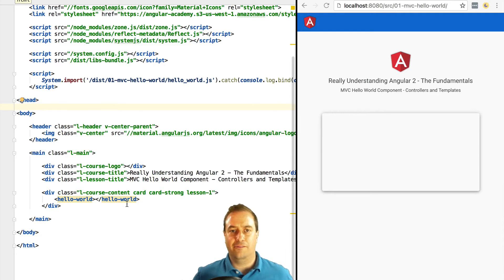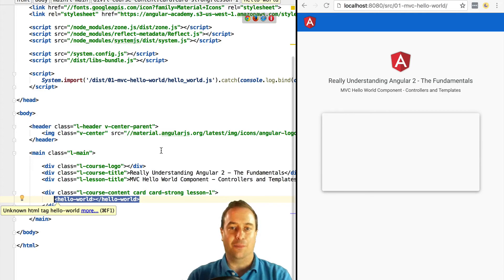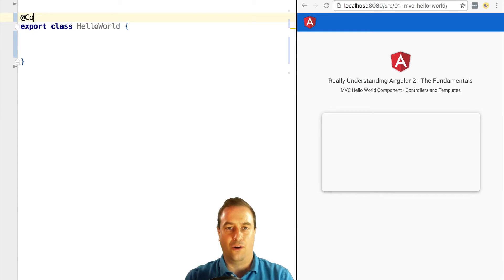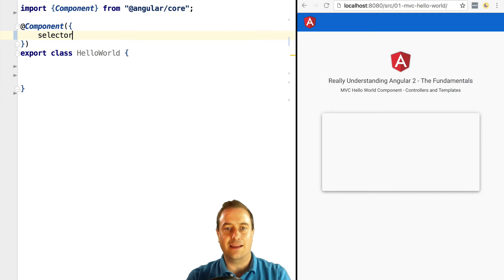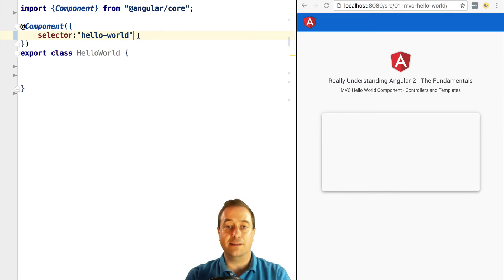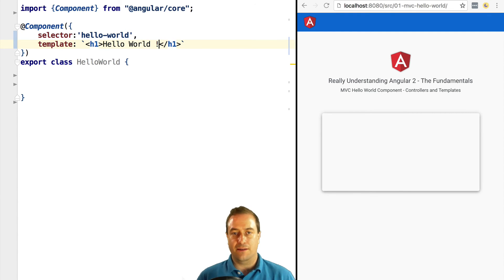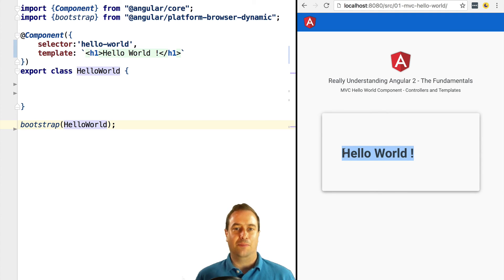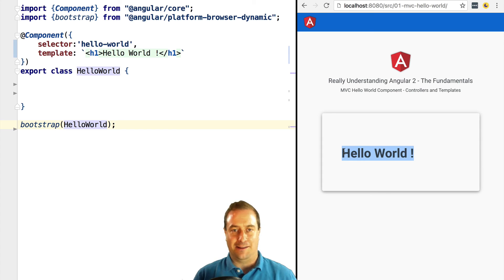💥 Angular Tutorial For Beginners - Hello World Step By Step - Build Your First App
This is step by step tutorial for creating your first Angular application., and its aimed at beginners just starting out with Angular.

In this tutorial, we will show how to create a simple component, and how to link the component to a given custom HTML tag by using the component selector attribute.

We will then see how to define the template of the component, and how to bootstrap the Angular application. In the end, you will have an up and running Angular Application!

For more videos tutorials on Angular have a look at the courses available at the Angular University